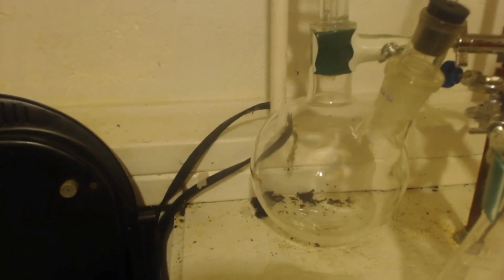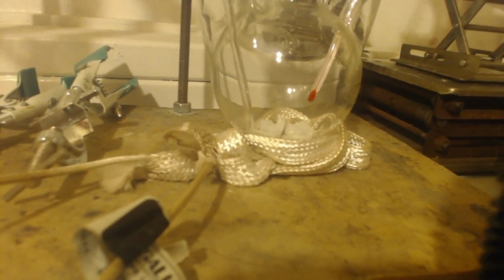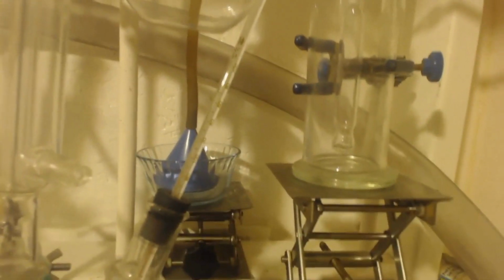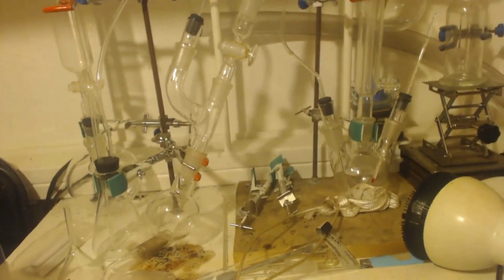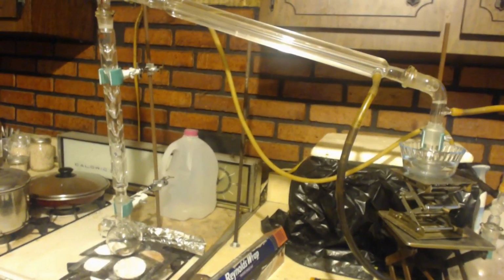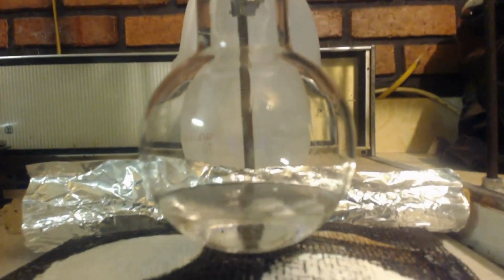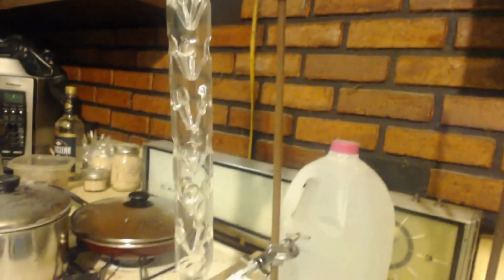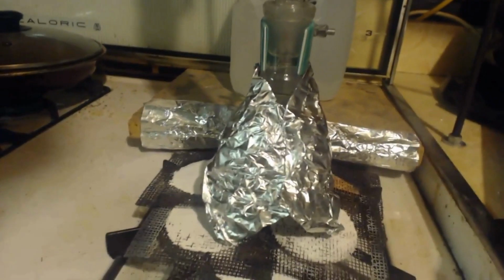FREE RADICAL HALOGENATION of DCM part 1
THIS PROVES UV LIGHT IN NOT NEEDED FOR FREE RADICAL HALOGENATION.  I make chlorine by dripping HCl acid on calium hypochlorite and then bubble it through DCM while refluxing and shining a blue 450 to 460 nm blue light on the reaction to make free radical chlorine which attacks the DCM to make trichloromethane and tetrachloromethane.   Then I distilled the DCM to see how much was chlorinated